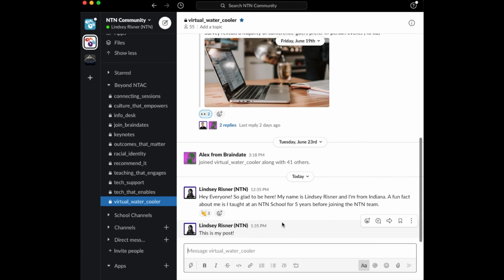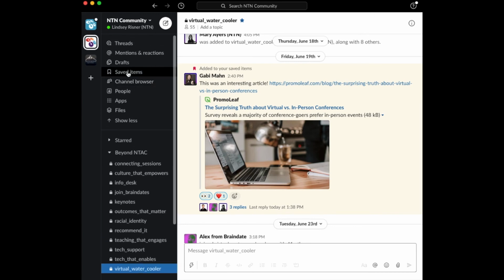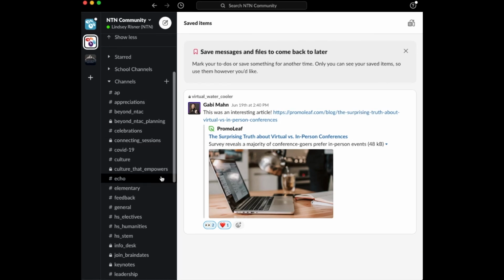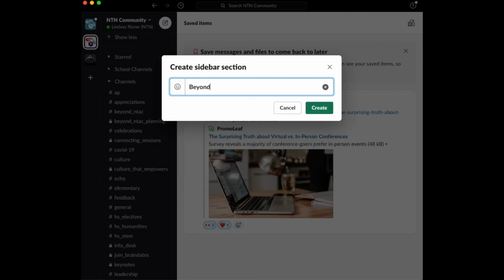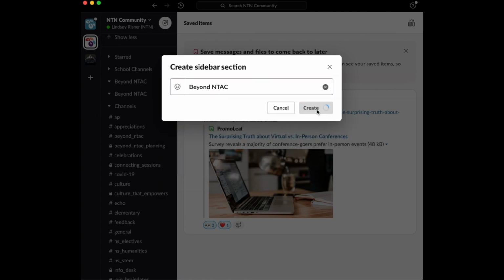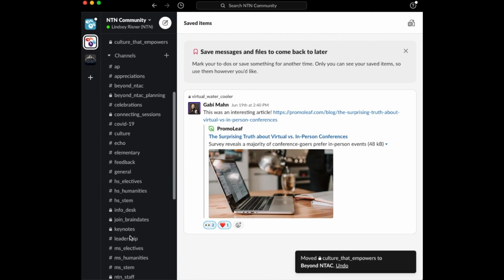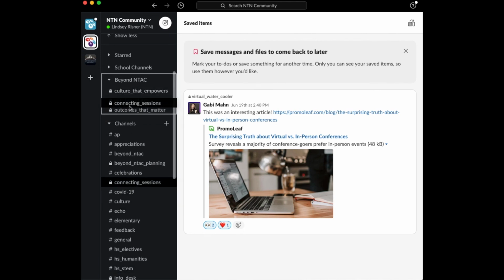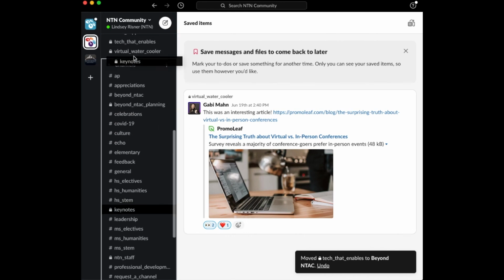NTN Slack Community for Beyond NTAC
This video covers how to use the NTN Slack Community for Beyond NTAC 2020.